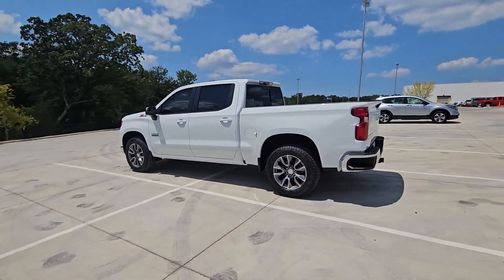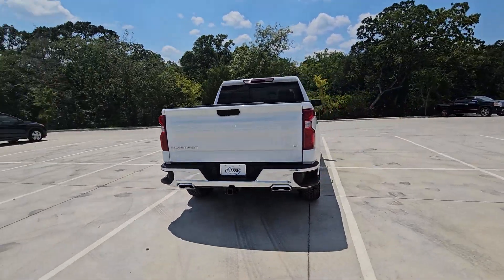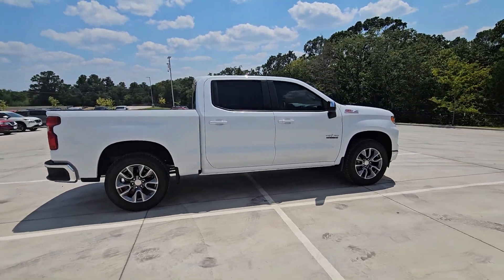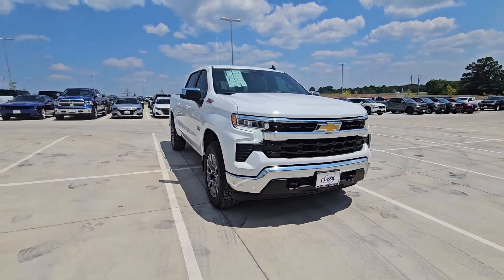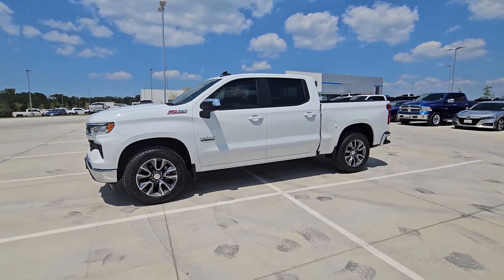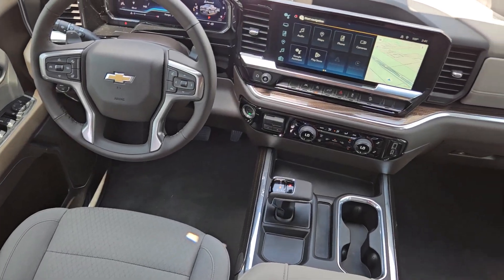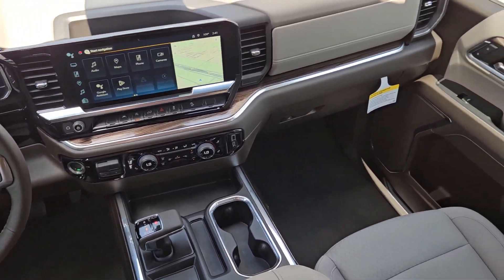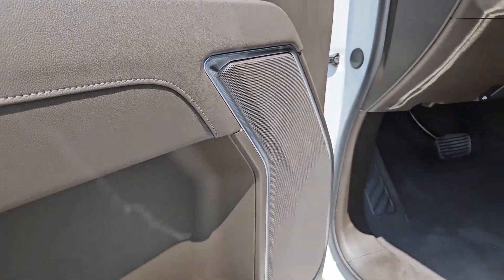2024 Chevrolet Silverado_1500 Frisco, Prosper, Celina, Sherman, Plano C370168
Summit White New 2024 Chevrolet Silverado_1500 LT available in Denison, Texas at Classic Chevrolet Cadillac of Denison. Servicing the Frisco, Prosper, Celina, Sherman, Plano TX area.

Summit White 2024 Chevrolet Silverado 1500 LT Texas Edition 4WD 10-Speed Automatic EcoTec3 5.3L V8 10-Speed Automatic 4WD Gideon/Very Dark Atmosphere Cloth. Price includes: $1000 - Chevrolet Select Market Bonus Cash. Exp. 09/03/2024 $1750 - GM Bonus Cash. Exp. 09/03/2024 $3000 - Chevrolet Consumer Cash Program. Exp. 09/03/2024